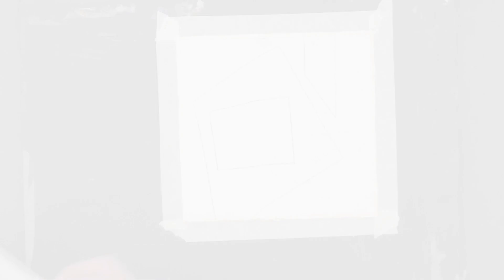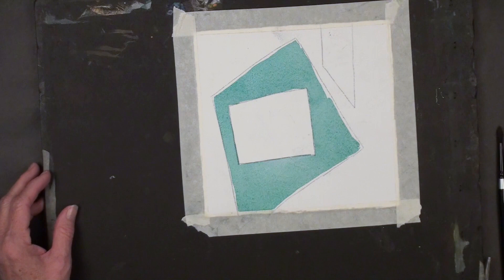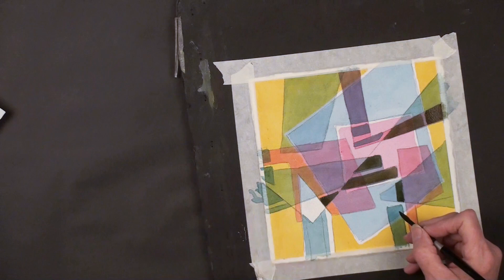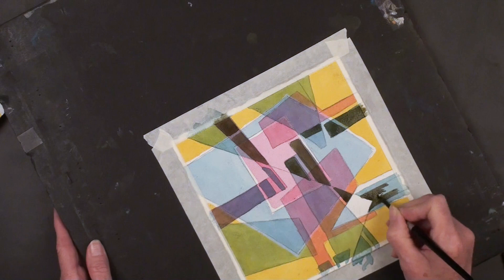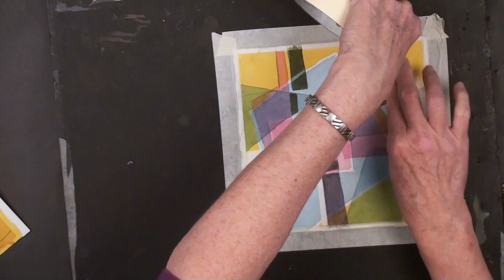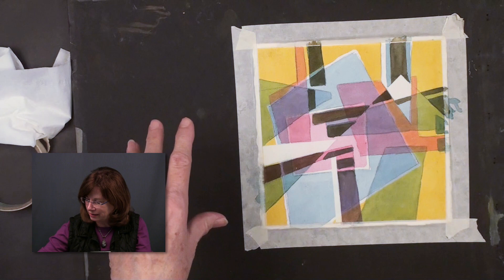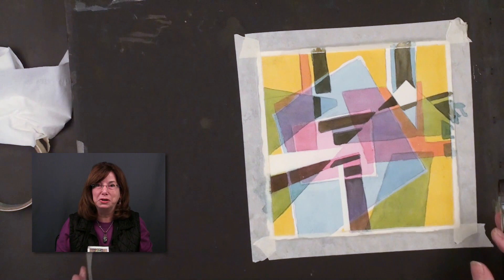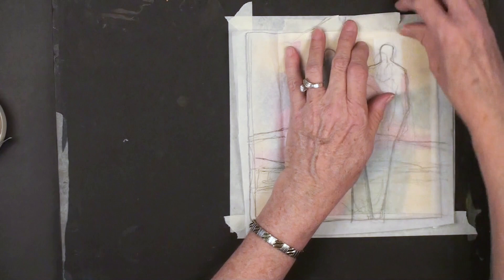Color My World - Watercolor Lesson with Guest Artist Karen Knutson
Materials list
140# Arches paper
Ruler
HB pencil
DaVinci Red Rose Deep (or Winsor Newton Permanent Rose)
New Gamboge
Antwerp Blue
See more Karen Knutson: